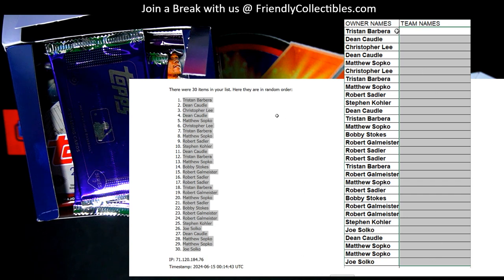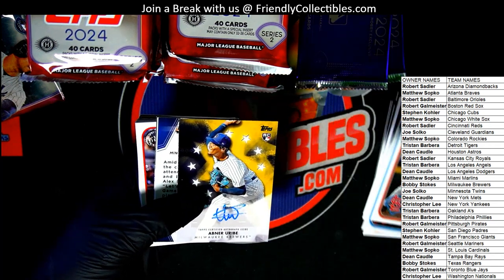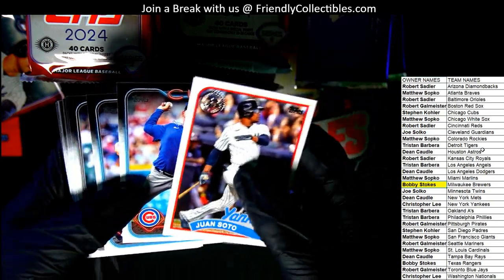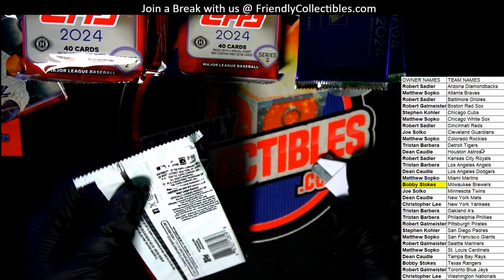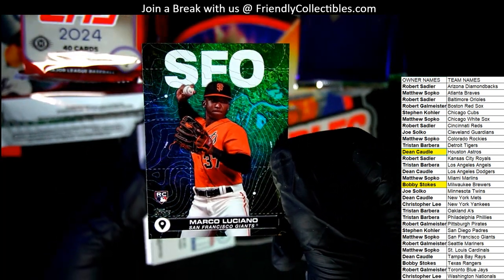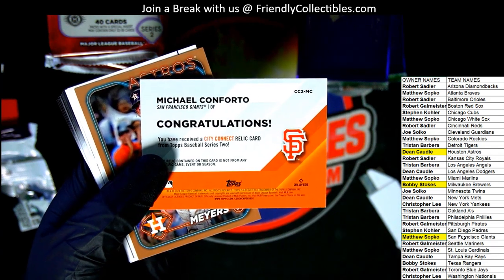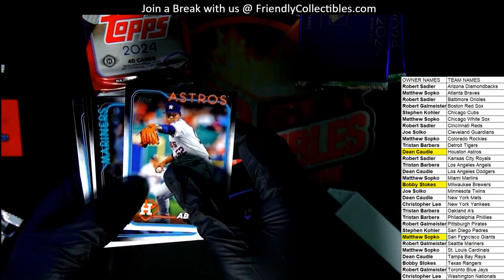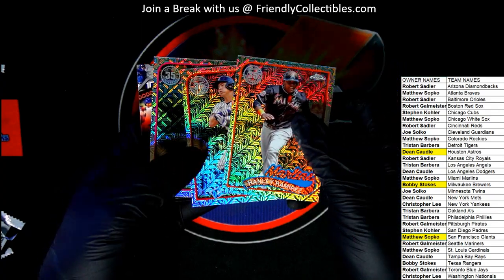2024 TOPPS SERIES 2 BASEBALL JUMBO BOX ID 24S2JUMBO103